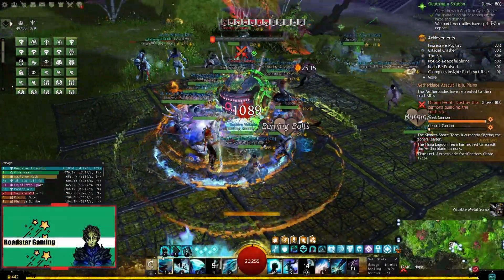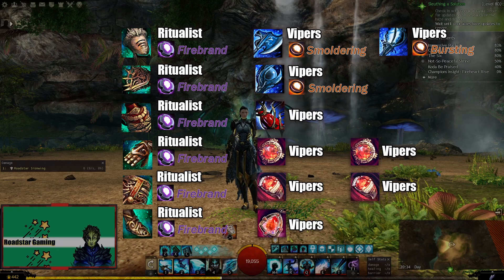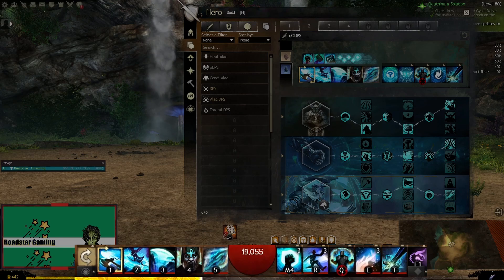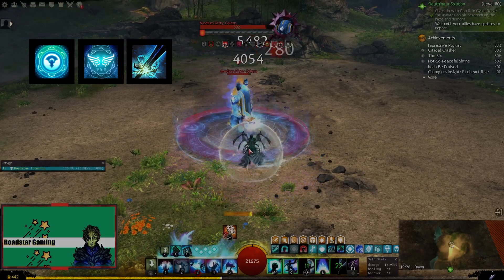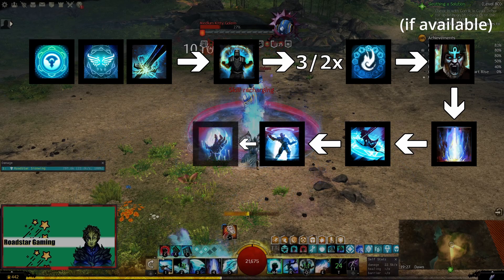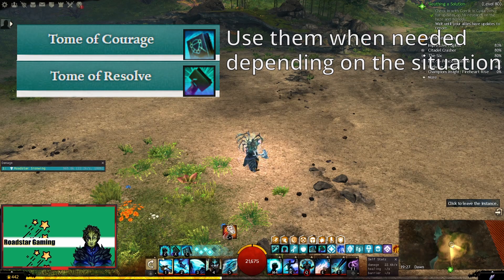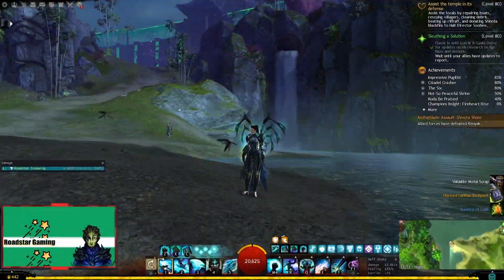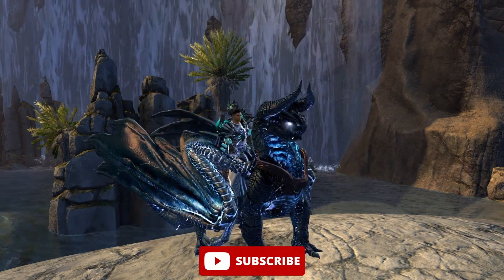Guild Wars 2 The Dependable Quickness Firebrand DPS PVE Build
In this video I present to you the first build video for the firebrand and in this case the Quickness DPS support version.

0:00 - Intro
0:38 - Gear
1:07 - Build & Skills
2:02 - Rotation
3:11 - Build Gameplay
5:26 - Fashion
6:05 - Thank you